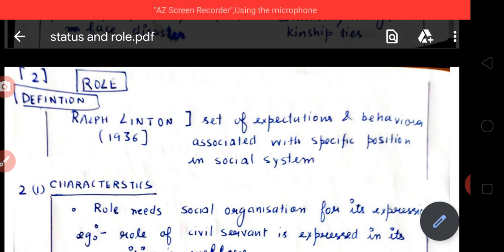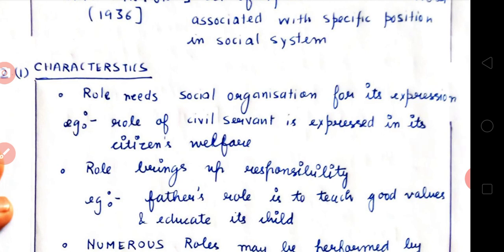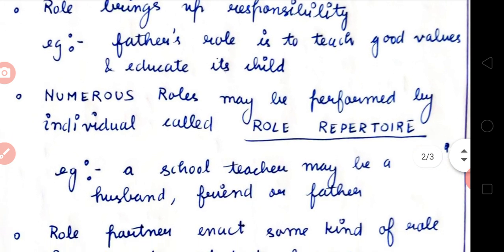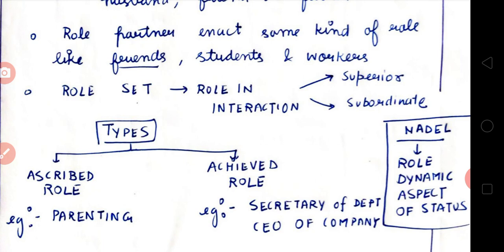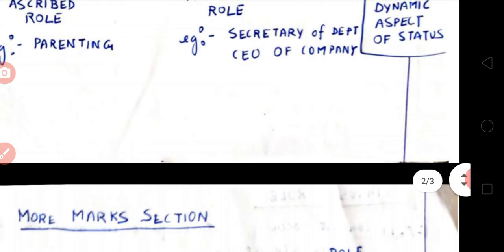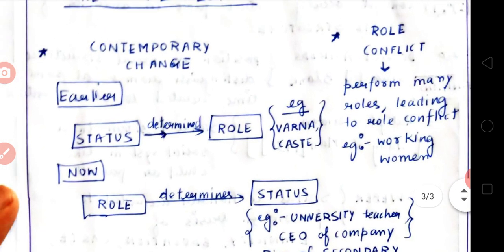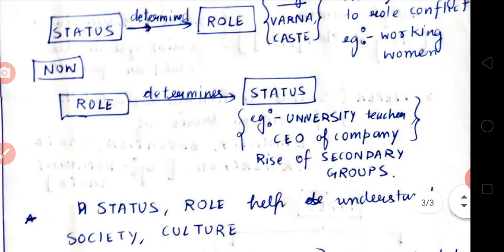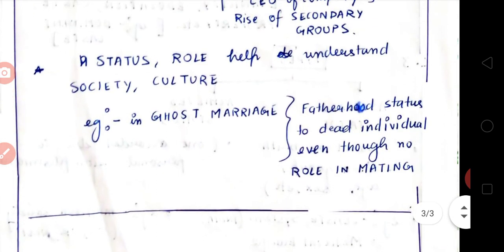STATUS AND ROLE 2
SURYA'S ANTHRO